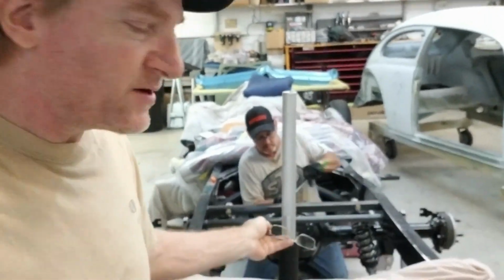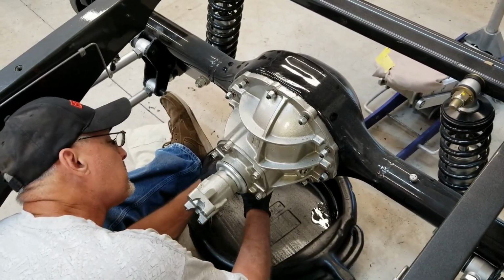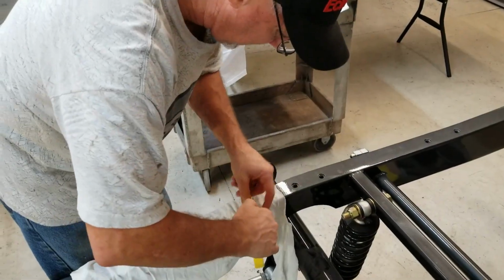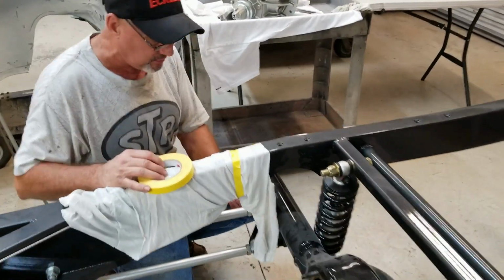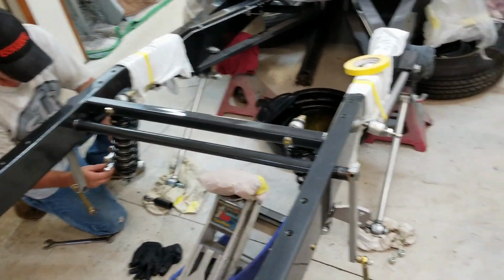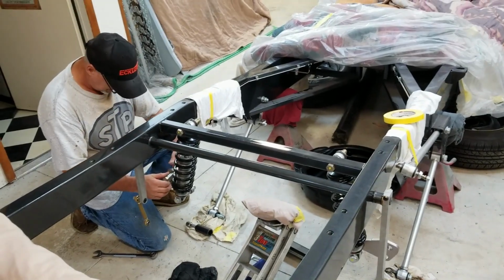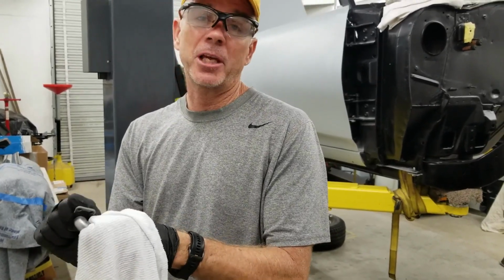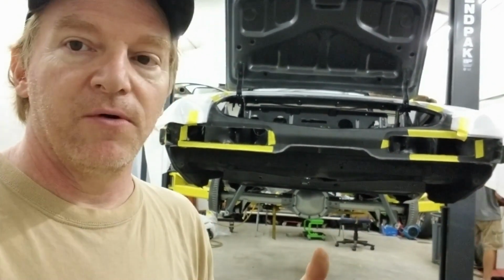Ford 9 Inch Rear Axle & Pontiac GTO Shop Update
Todays Video Removed the Restored Rear Axle from Doyce's Truck to get narrowed this upcoming week. Paul's GTO is getting the undercarriage restored and we wanted to share the updates with you! Please Excuse the Audio. It Was A TOTAL Heavy Downpour all day! We did the best we could for the update. Thank you!